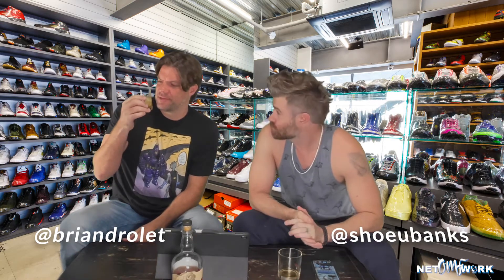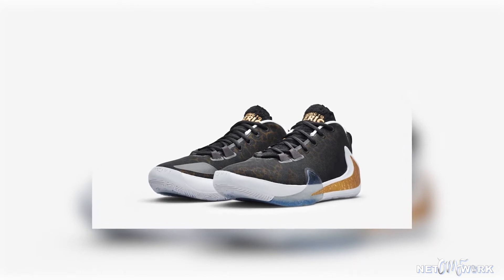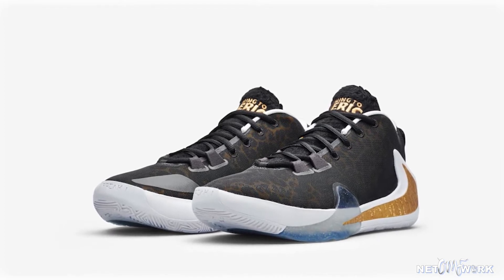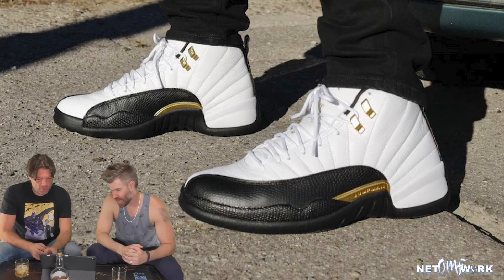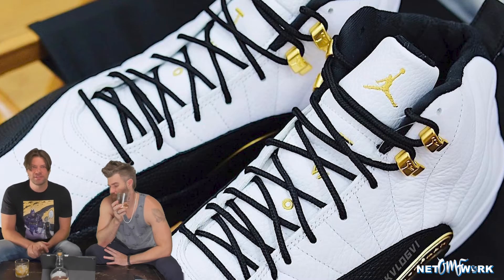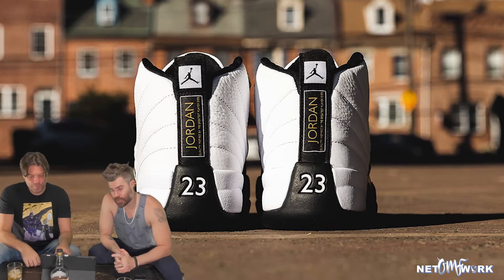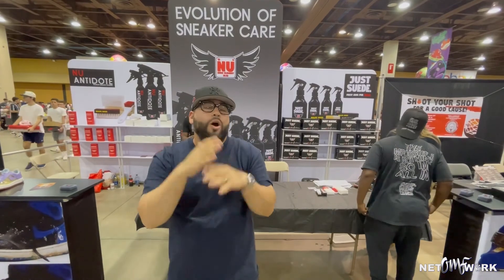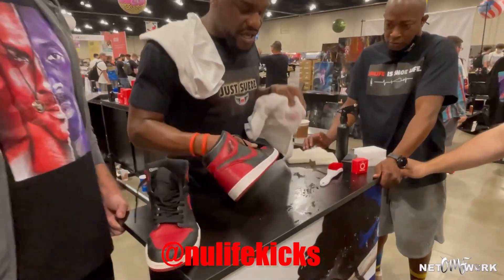Jordan 12 Royalty LET'S DISCUSS! | OMFnetwork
On this episode of 2 DUDES DRINK WHISKEY & TALK SNEAKERS the fellas discuss the Jordan 12 Royalty.